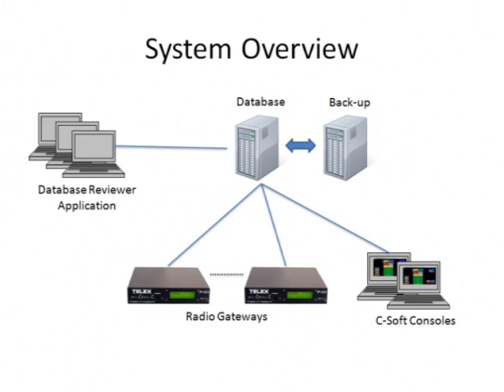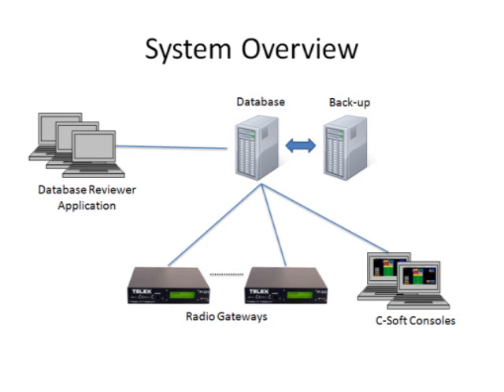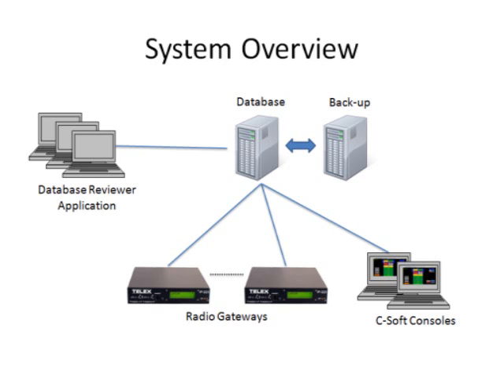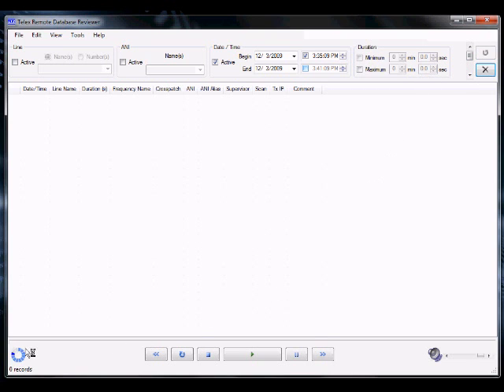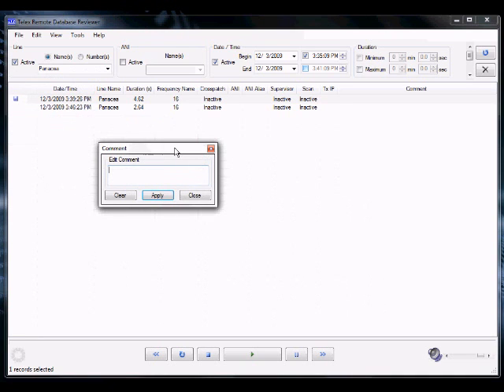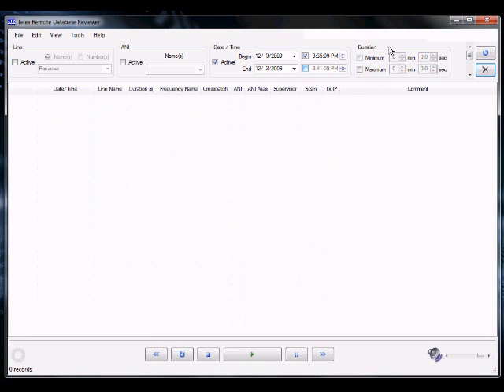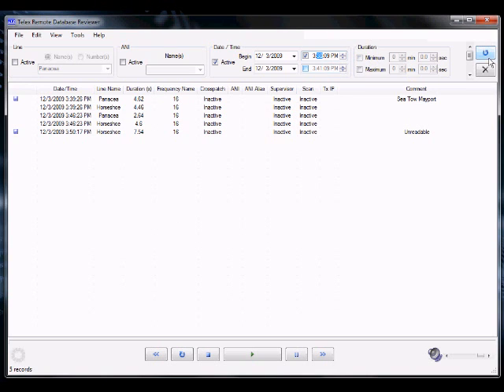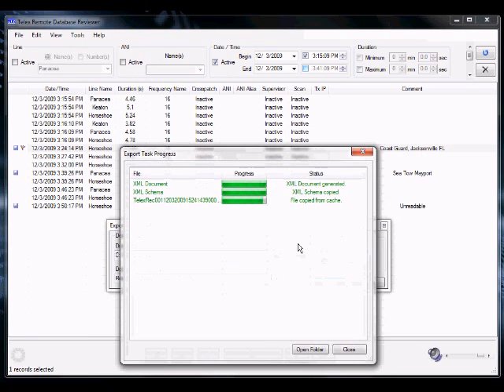Telex Network Recorder Demo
Demo of Telex Network Recorder and database viewer.